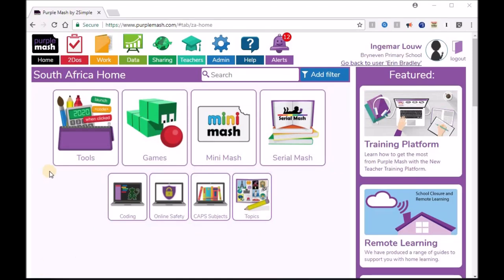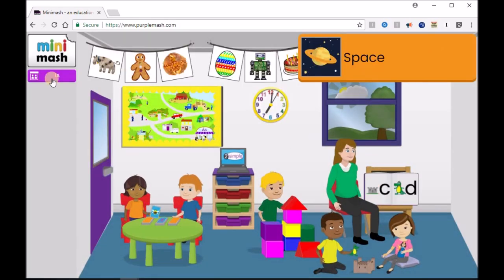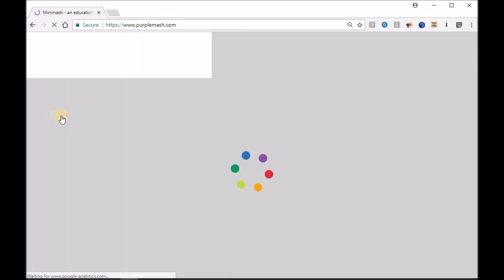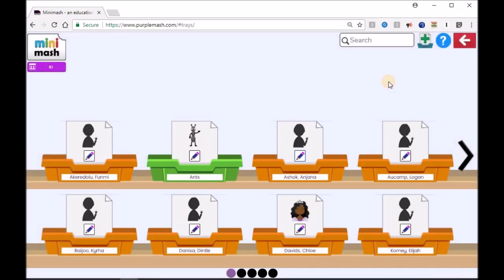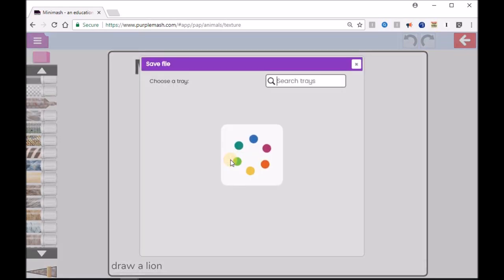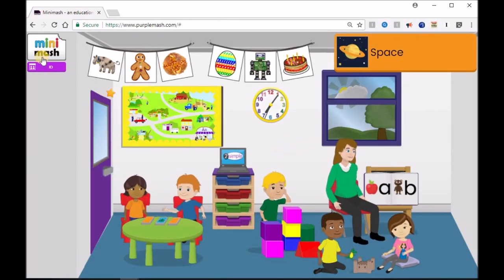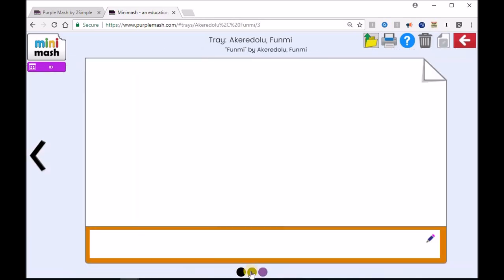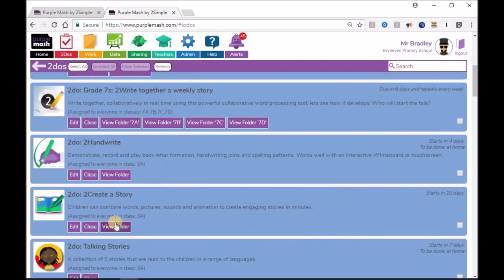Purple Mash Tutorial 2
1. Trays: in Mini-Mash: what are trays?
2. Setting tasks: comments and speech
3. Set a task and redo
4. Redoing an activity

Preparation
5. Appraisal: technical abilities.
6. Curriculum documents
7. Joint Projects: planning a lesson.
8. Shared experience and training
9. Sample lesson: finding the right tool

Mr Bradley teaches for the Gauteng Department of Education. Mr Bradley teaches at Bryneven Primary School. This is a public school in Bryanston, Johannesburg, Gauteng, South Africa. Bryneven Primary has introduced coding dynamics -using Purple Mash- since 2017.